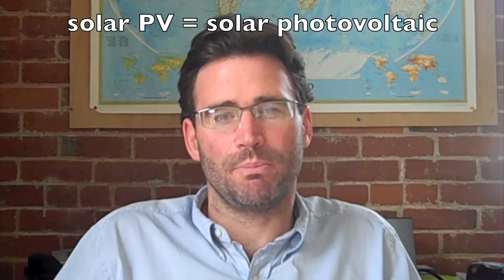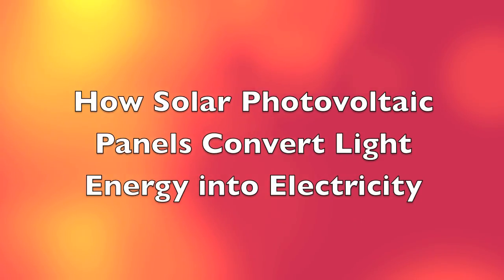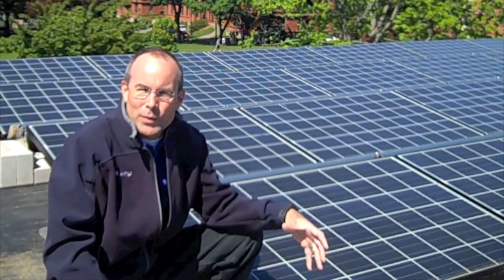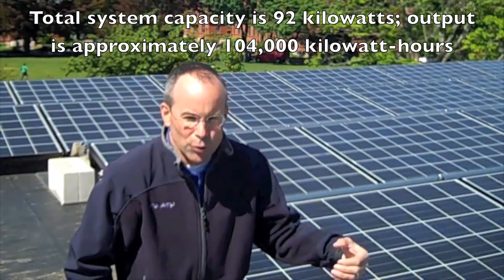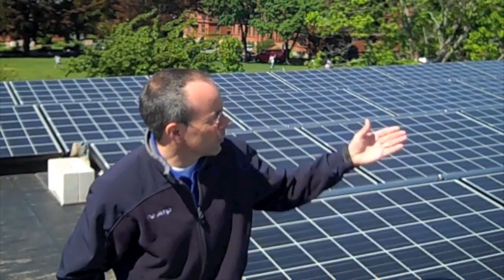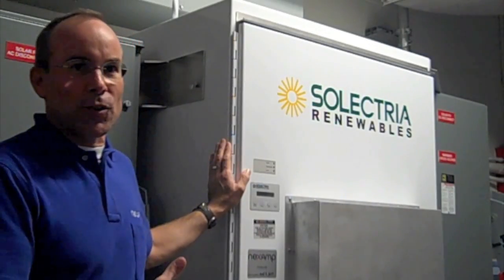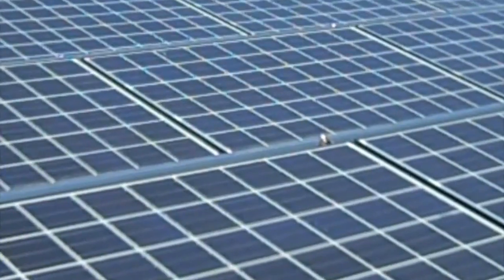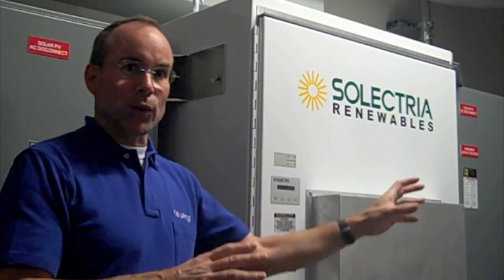Worcester Academy goes solar with Nexamp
Many of us have heard of solar energy, but do you know how solar energy works, and why a business or school might want to have a solar photovoltaic array installed? This overview of Worcester Academy's solar array, designed and installed by leading clean energy company Nexamp in 2010, provides a brief tour of system components and explanation from Nexamp's John Lagasse, with an introduction from the school's environmental sustainability director Mike Carroll and closing thoughts from Academy alumnus and Nexamp project manager Matt Martunas.